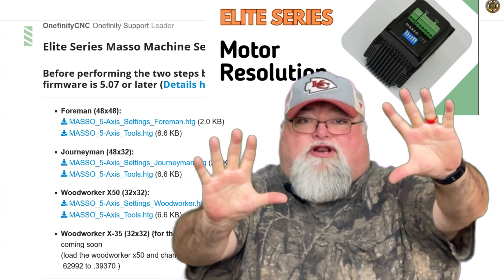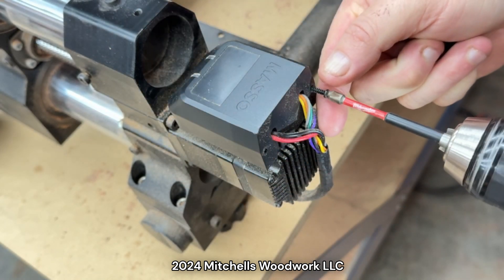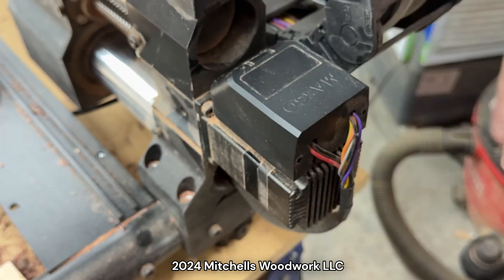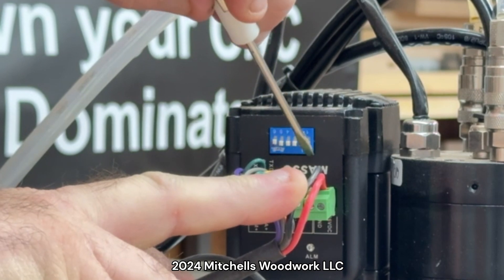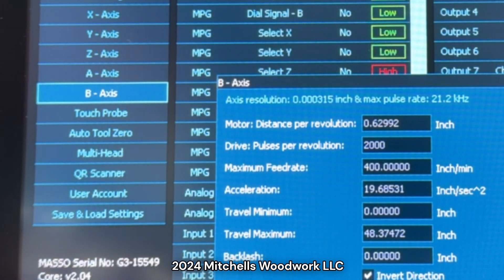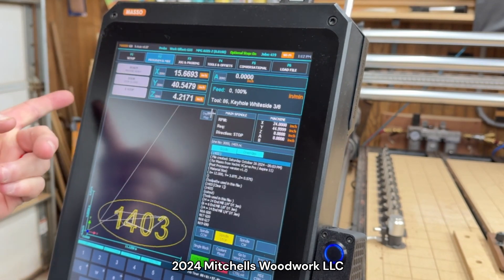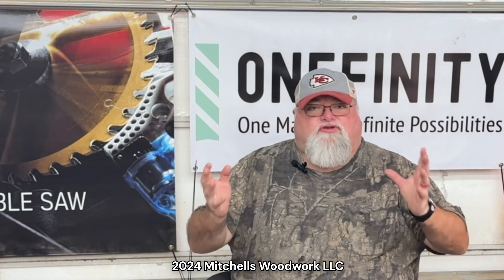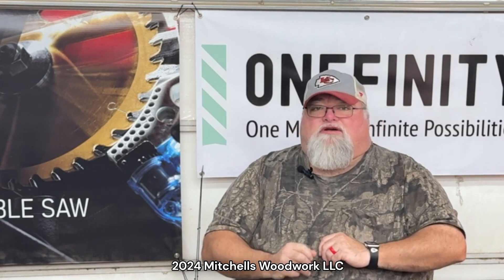WATCH BEFORE UPGRADING Masso Stepper Motor Resolution!!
How To Upgrade The Masso Stepper Motor Resolution on Your Onefinity Elite CNC WITHOUT Deleting Your Masso Tool Database!!

YOU WILL NEED TO HAVE MASSO v5.07 OR LATER BEFORE DOING THIS UPGRADE

In this video, I'll show you a proven method of upgrading your Masso stepper motor resolution without deleting your Masso tool database. These simple step-by-step instructions will save you hours compared to downloading the software from Onefinity.

From Onefinity: “We are thrilled to announce a significant enhancement to the Onefinity Elite series CNC machines with a service bulletin regarding our Masso stepper motor resolution. After two years of feedback, testing, and collaboration with our partners at Masso, community feedback, and internal testing, we are upgrading the stepper motor resolution from 400 steps per revolution to an impressive 2000 steps per revolution. This update applies to any customer who has ordered an Elite Series Masso machine or Elite Masso upgrade kit before 10/24/24. Orders shipped after this date will have these changes pre-installed on those machines.

WAS THIS VIDEO HELPFUL TO YOU?

⏰ VIDEO CHAPTERS ⏱️
0:00  X Motor Adjustment
0:45  B Motor Adjustment
1:20  A Motor Adjustment
2:00  Z Motor Adjustment
2:35  Masso Resolution Settings
3:50  Home Machine To Confirm Settings

🟢 'Super Thanks" feature is available on all of our videos!

It costs you nothing extra but helps me a lot!👏